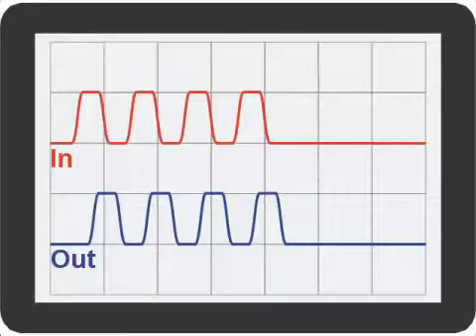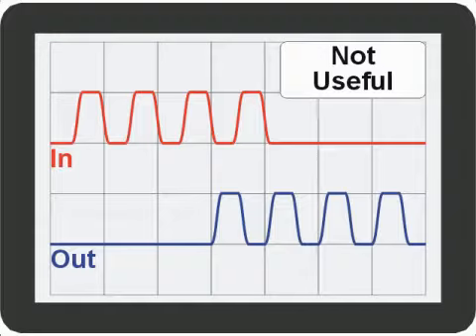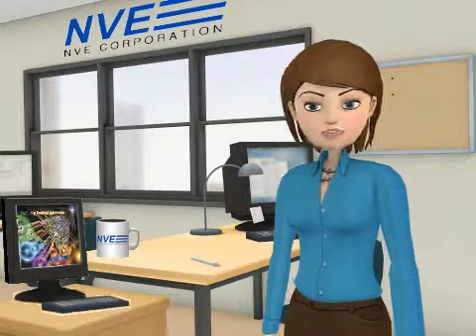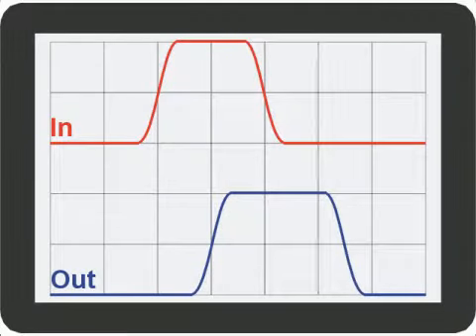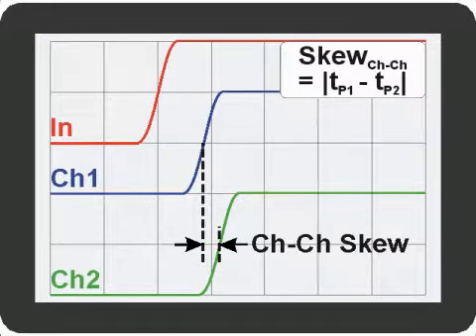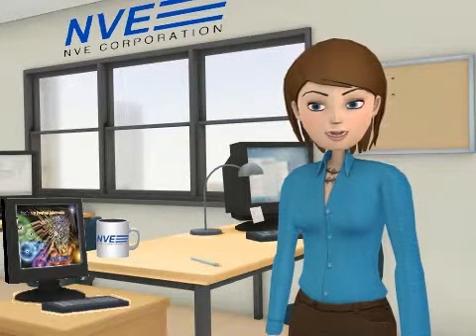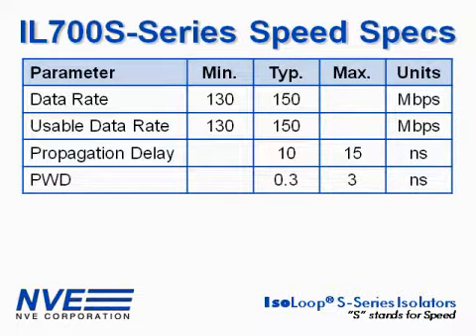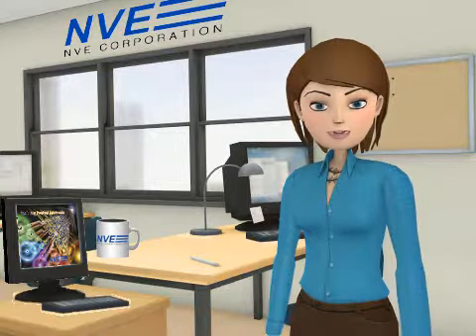Isolator Speed Metrics Explained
Sandy summarizes key isolator speed metrics, and calls "shenanigans" on companies that exaggerate their speed specs.